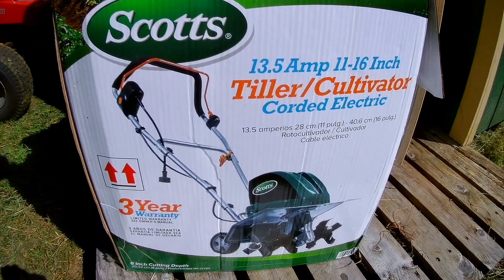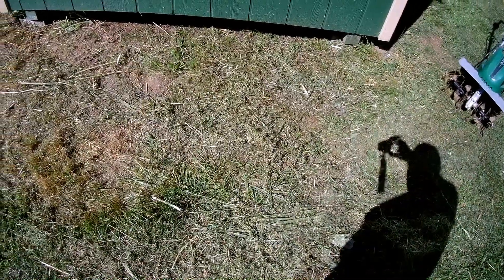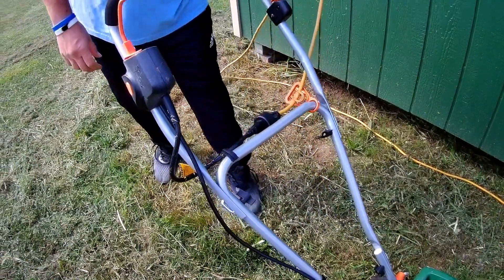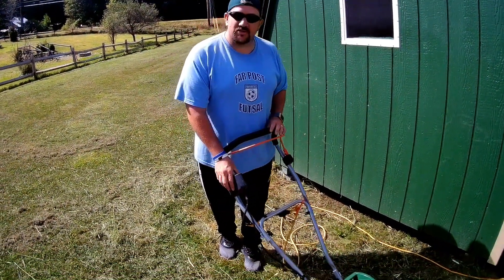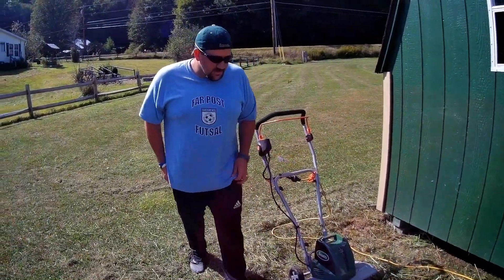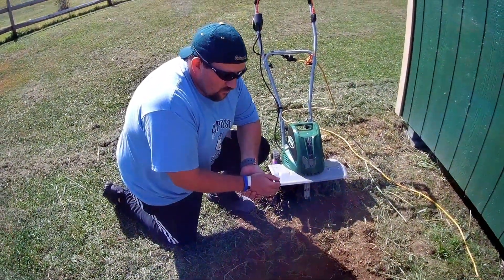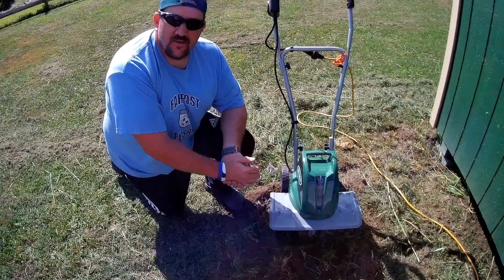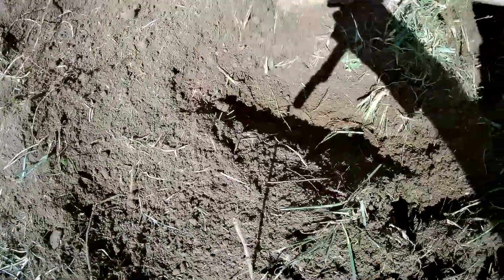SCOTTS 13.5 Amp TILLER Review #37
Review time with Tim brings you a review on an Electric Scotts Tiller